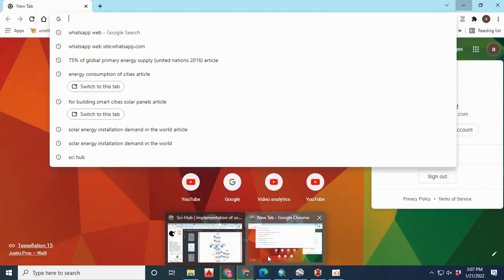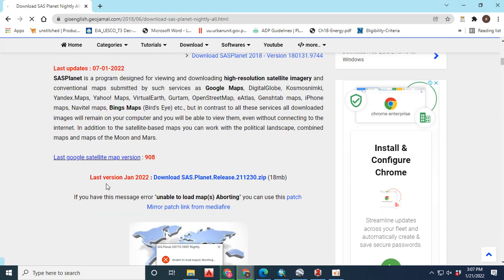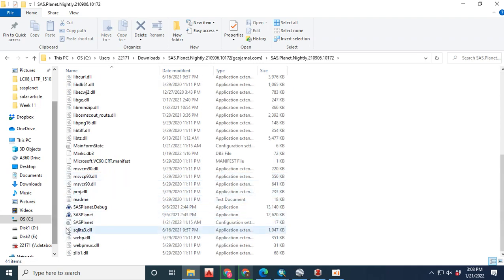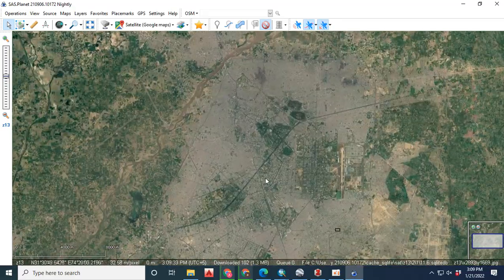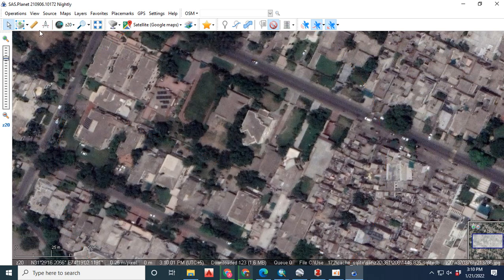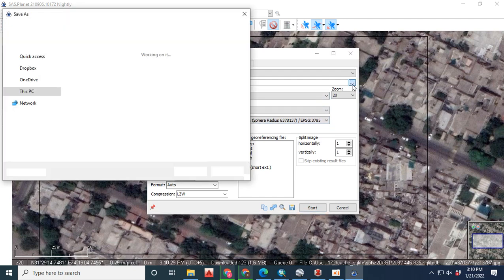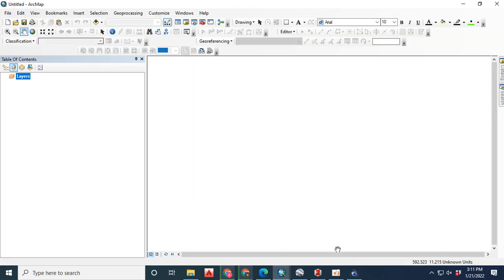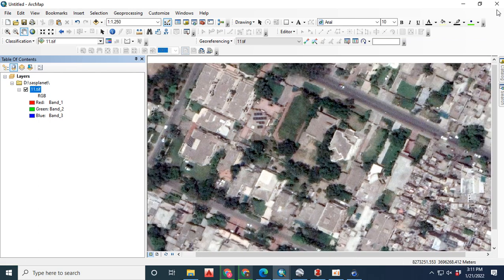Download Georeferenced High Resolution Imagery from the SASPlanet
In this tutorial, we are going to learn how to download the latest satellite images w.r.t our zoom level and amazingly it is georeferenced as well.